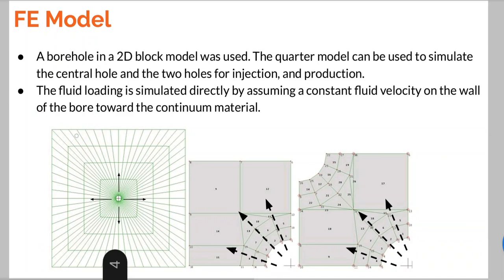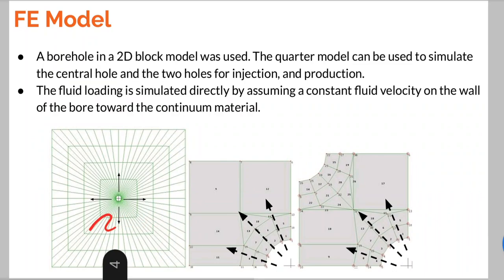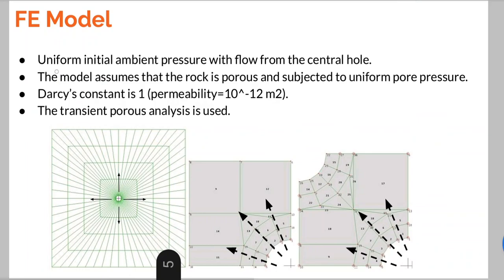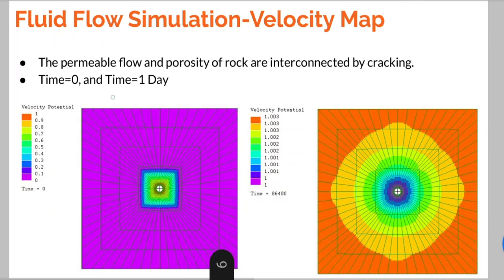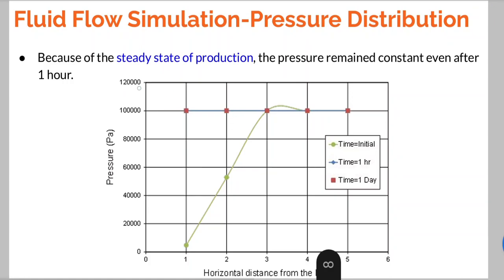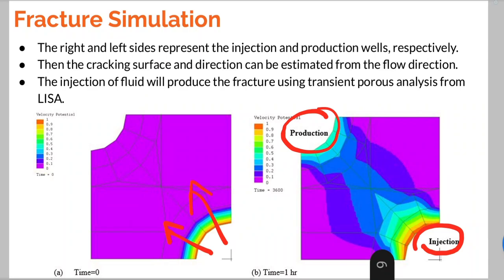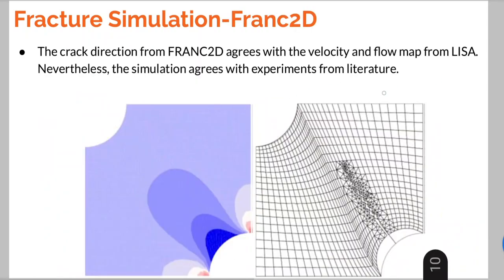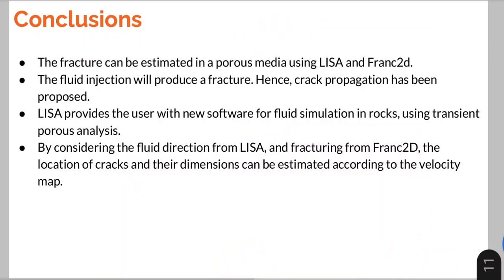Simulation of the Flow in a Fractured Rock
Ahmed Al-Mukhtar, E Gomaa, A. A Arafat, Mohammed Mnzool